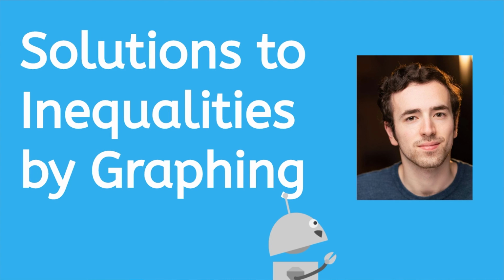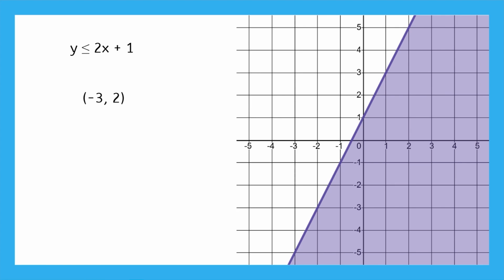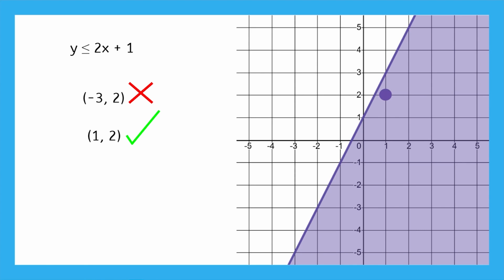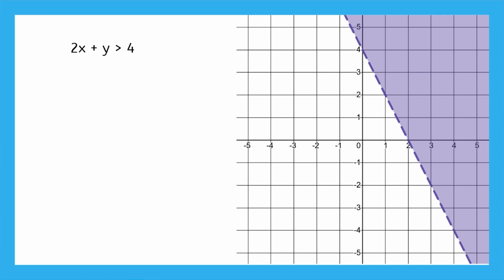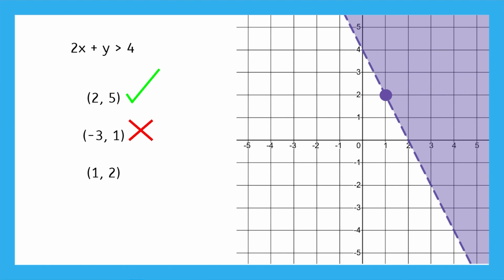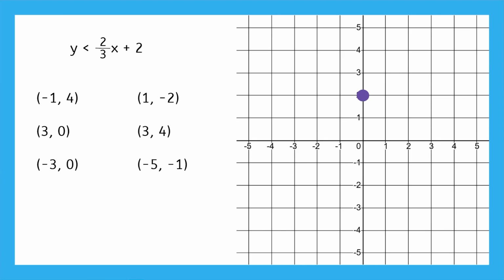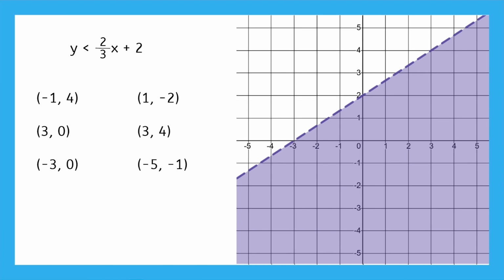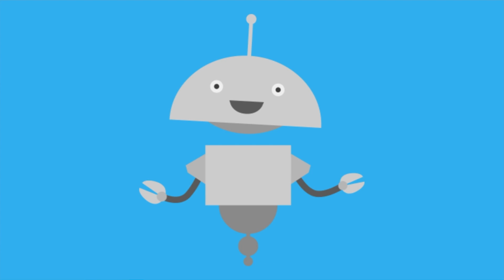Solutions to Inequalities by Graphing for Teens!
Learn how to use graphs to tell what is and isn't a solution with Justin.